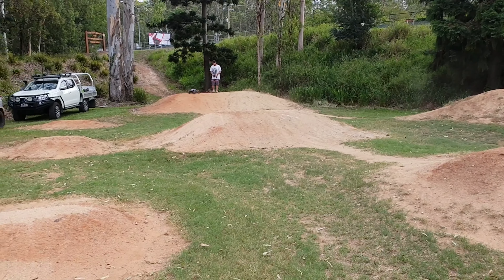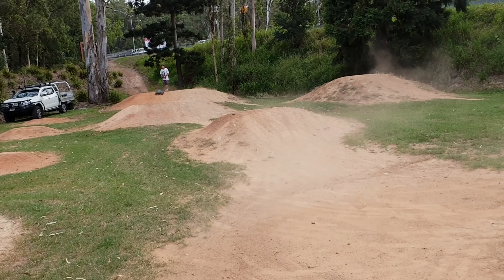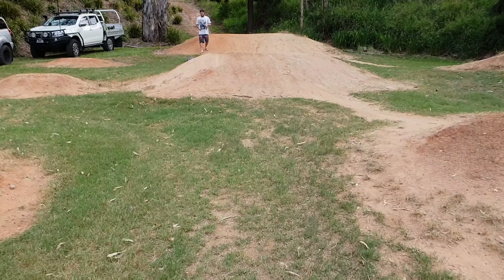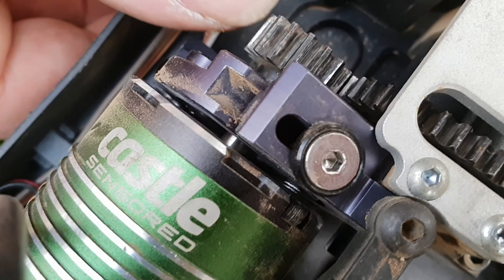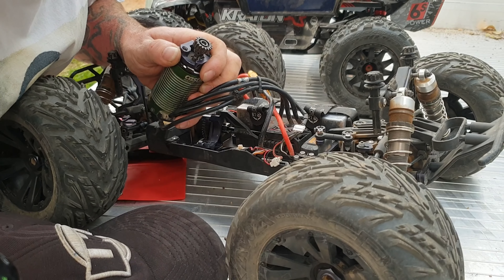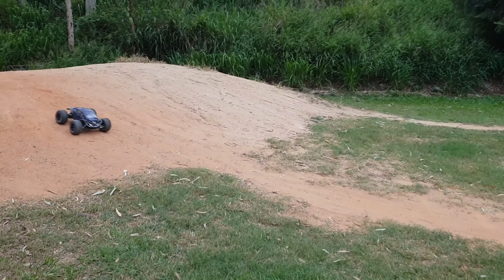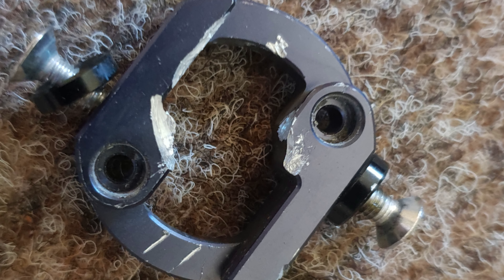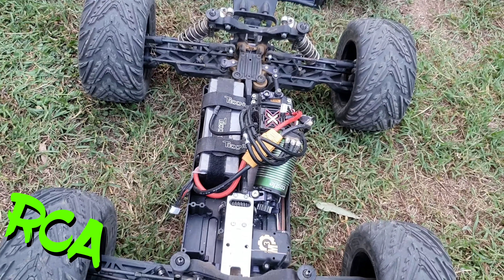Tekno Time Round 1 MT410 Motor Shift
Many thanks to Tom for going camera man . Tekno is ok , motor is Ok ,all systems go and ready for round 2 😈🤘

What had happened?
While rushing to get the tekno ready for today's bash, I used some fresh cap head screws , turns out the heads were a pinch to big for the motor mount holes , this in turn made it feel as if I had tightened them up fully , when in reality they were not 😬, we re-fitted motor with some button heads Tom had on hand, but the motor threads were damaged and she came loose again, lesson learned 😶
I have since sorted it with correct fitting hardware and added a spacer setup under the motor to help support the big 2200kv bad boy 👌🤞🤞😎😎

Tekno Mt410 Parts List :
M3 custom Rc 7075 rear chassis brace
4s nxe power 5400mah 60c
Dboots Minokawa Rubber
Tekno Hardened Steel Spur (44t)
16t Pinion
Castle MMX 2200kv Sensored Setup
Savox sb2270sg servo @7.4v
Tekno alloy servo horn
M2c shock caps
Proline screw on caps
Proline baja bug body

Many thanks
M3 Custom Rc
Tom aka Building n bashing rc

RcA2019